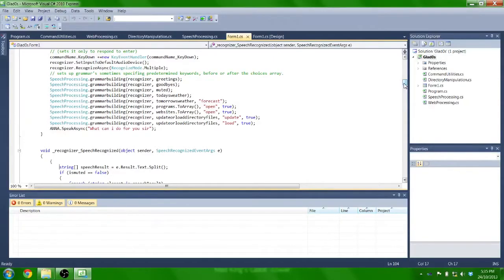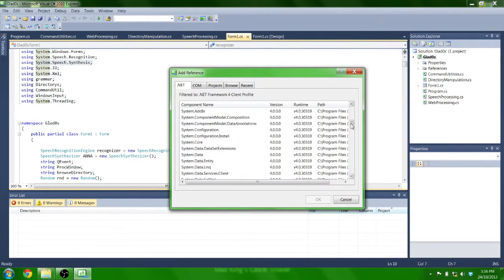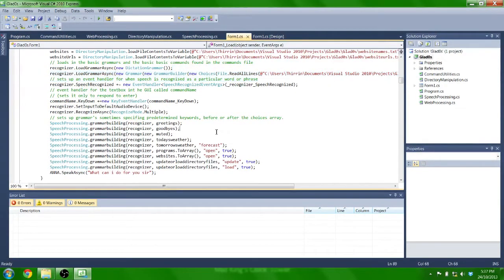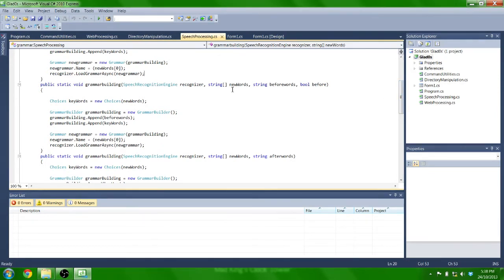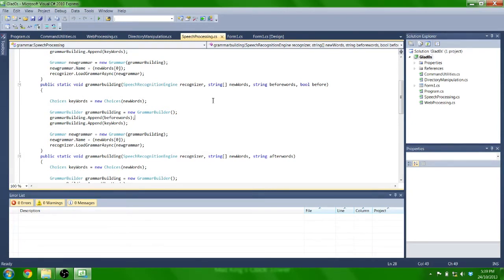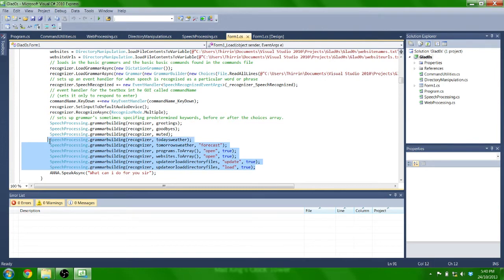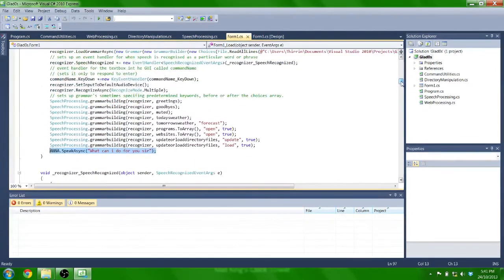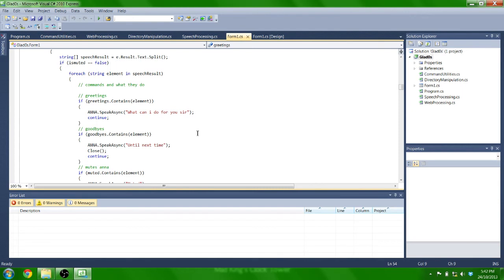C# ANNA system: 2 Grammars & Choices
Welcome to LAAG...

Next video will most likely be a gaming one.